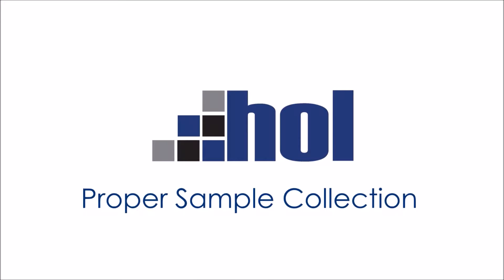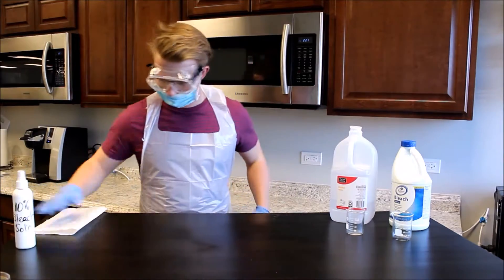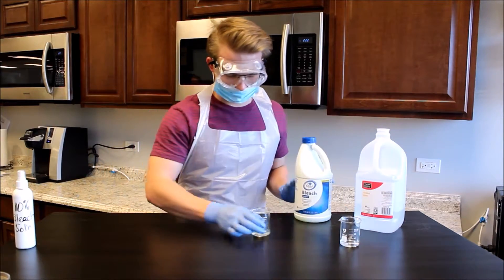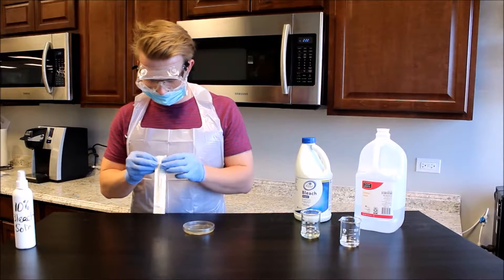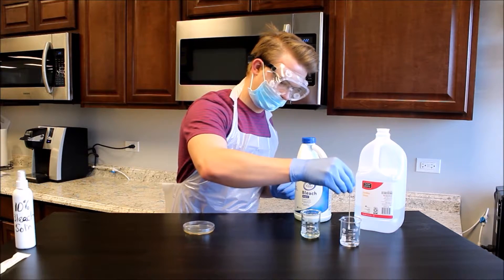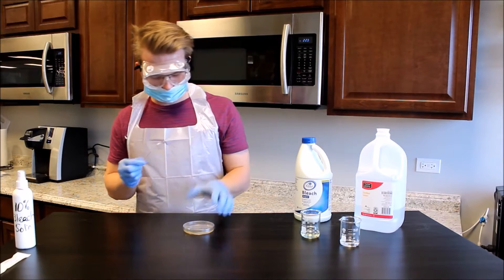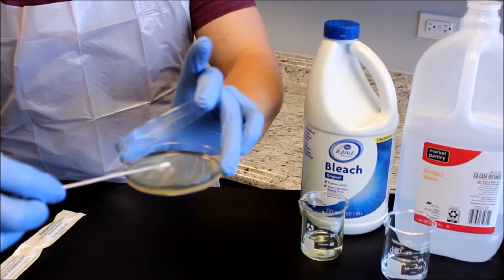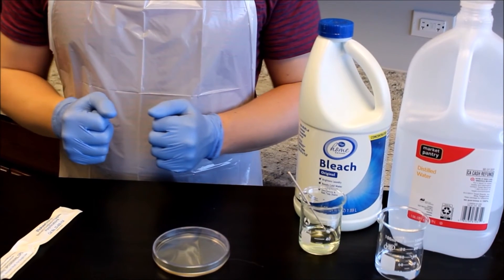Proper Sample Collection - Hands-On Labs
Hands-On Labs doesn't just create lab kits for students. We create a comprehensive learning process with our HOL Cloud that allows instructors to teach more, reach more and achieve more. Learn how to bridge the distance gap for online science labs at your institution. Want to know more?